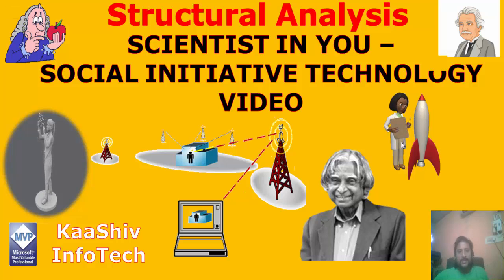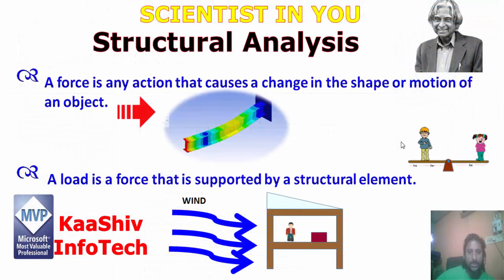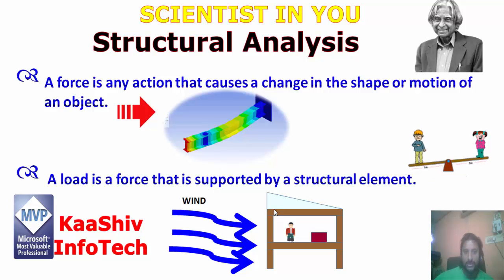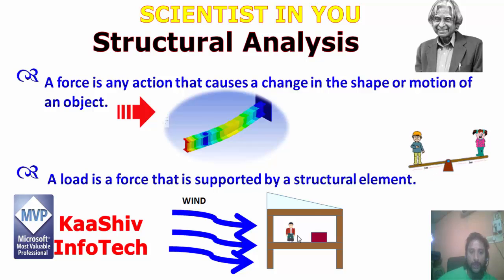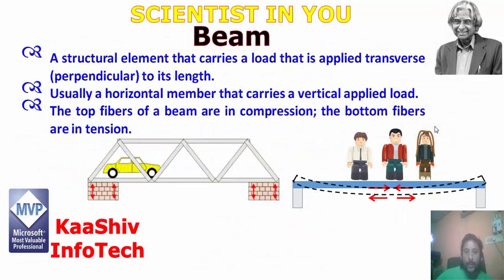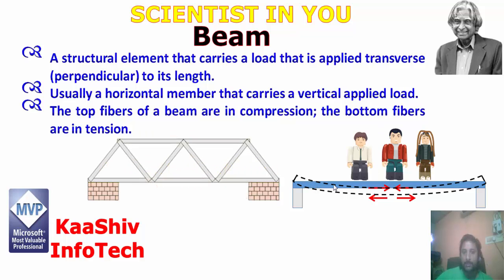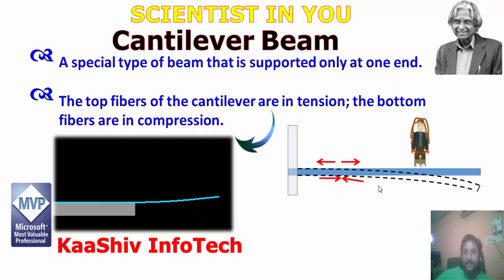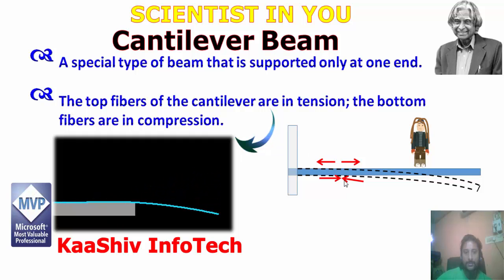StructuralAnalaysis Part1 Tamil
Civil Engineering Technical videos

Regards,